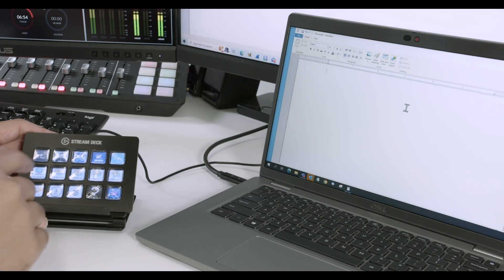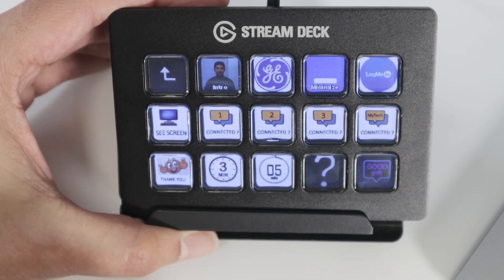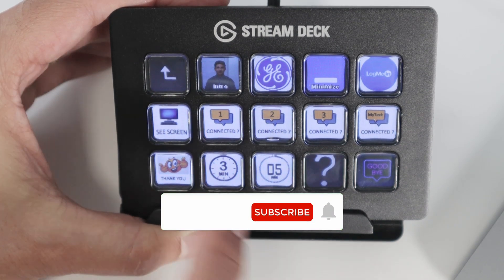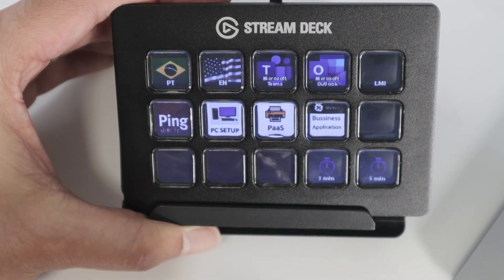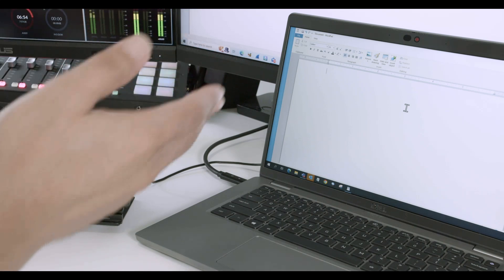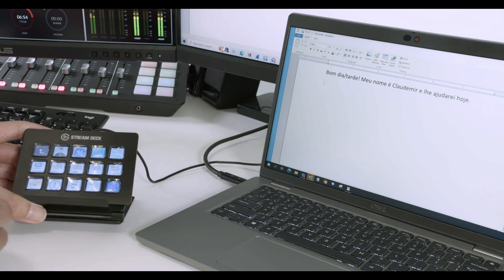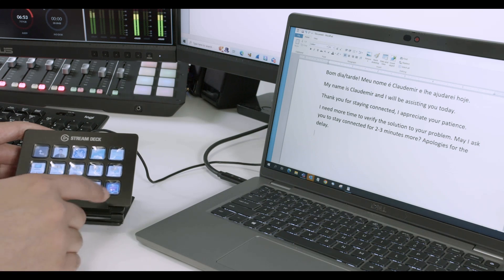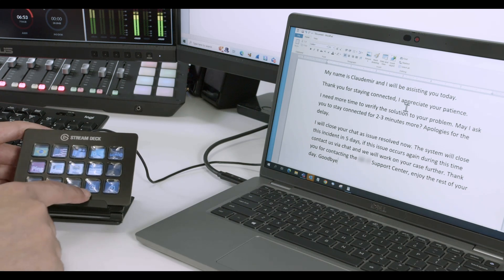Elgato Stream Deck – Studio Controller, 15 macro keys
The Elgato Stream Deck  is a powerful studio controller designed for content creators who want to streamline their workflow and enhance their productivity. With its 15 macro keys, this studio controller allows you to trigger actions in apps and software like OBS, Twitch, YouTube, and more with just a single press.

The Stream Deck is incredibly versatile and can be customized to suit your specific needs. Each key can be programmed to trigger a specific action, whether it's launching an app, opening a website, or executing a complex macro. The keys are also backlit and customizable, allowing you to label them with custom icons and text for quick and easy recognition.

The Stream Deck works seamlessly with both Mac and PC, making it a great option for content creators on either platform. It connects via USB and comes with an easy-to-use software suite that allows you to customize the functionality of each key.

In addition to its powerful macro capabilities, the Stream Deck MK.2 also features a built-in LCD screen that displays real-time information about your stream or recording session. This makes it easy to keep track of important metrics like viewers, chat activity, and more without having to switch between different apps or windows.

Overall, the Elgato Stream Deck is an essential tool for any content creator who wants to enhance their productivity and streamline their workflow. With its customizable macro keys, versatile functionality, and easy-to-use software suite, this studio controller is a must-have accessory for anyone who wants to take their content creation to the next level.